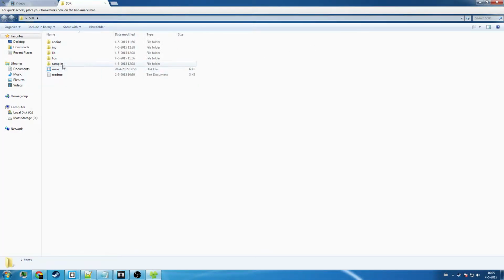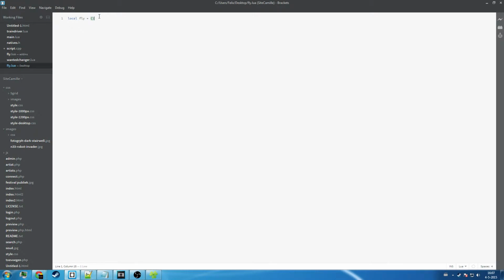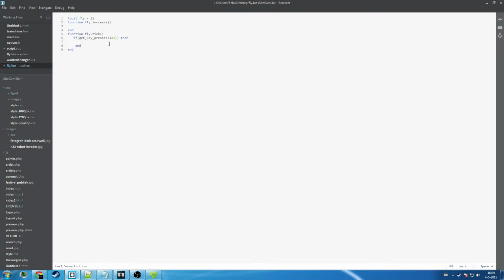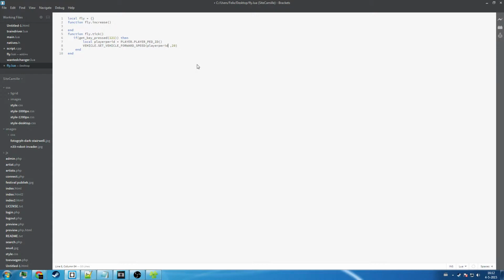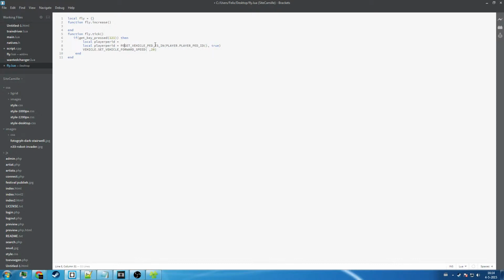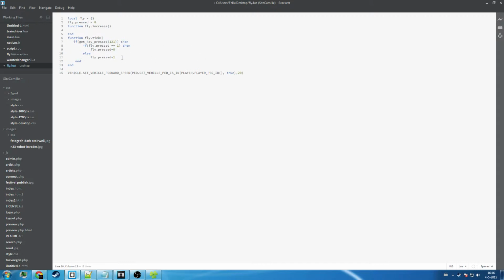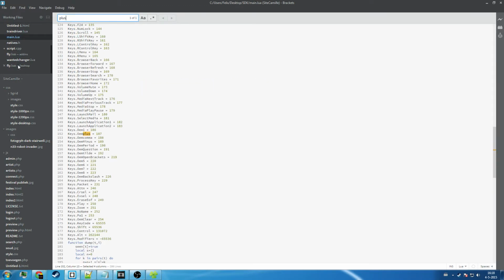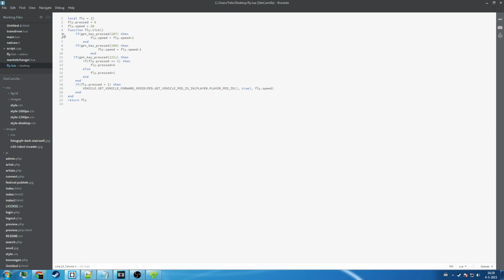How to mod GTA V PC (LUA) | How to Fly in GTA V